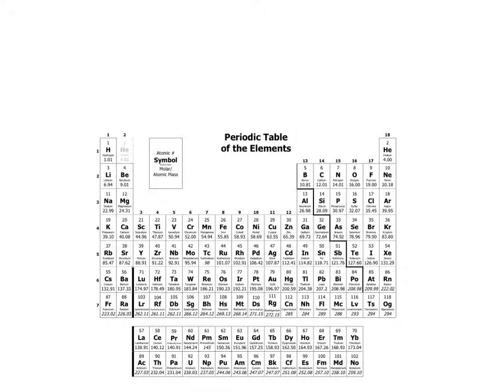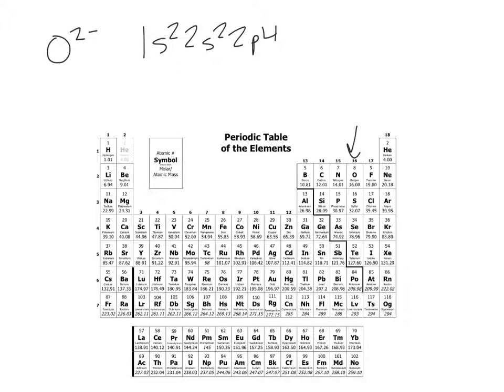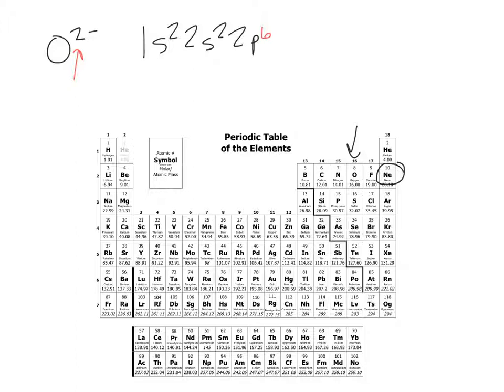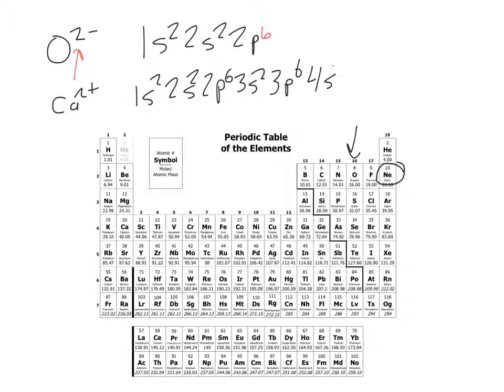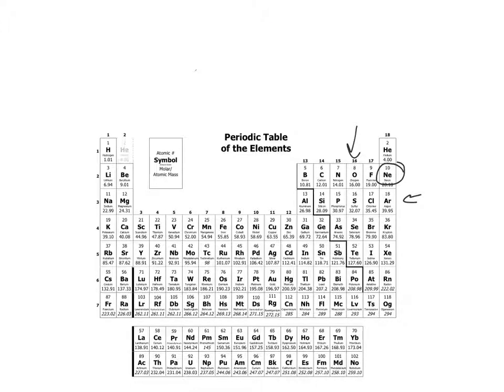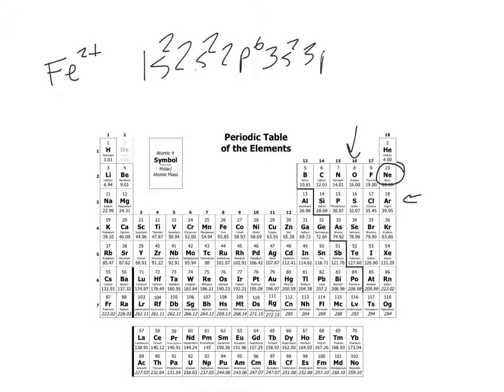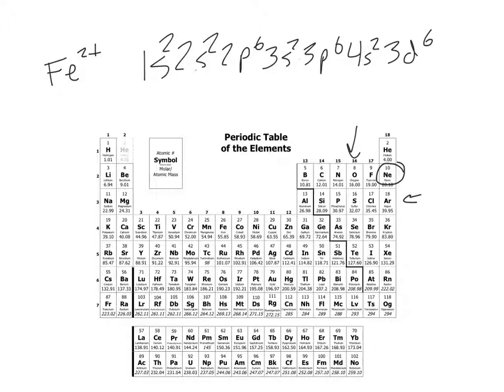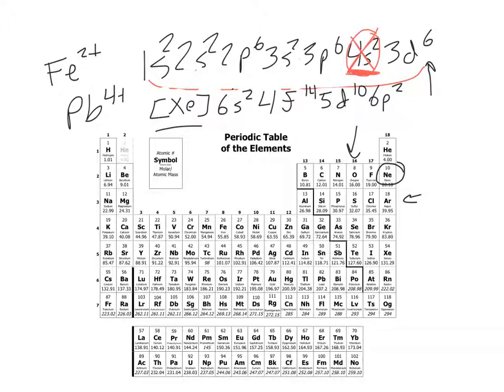Electron Configurations for Ions